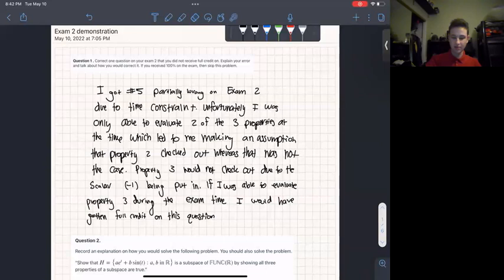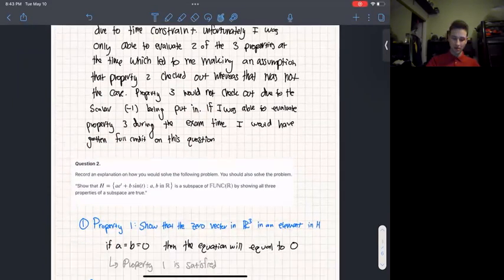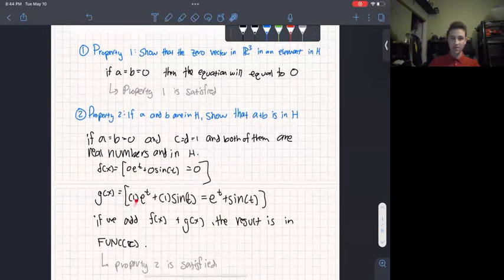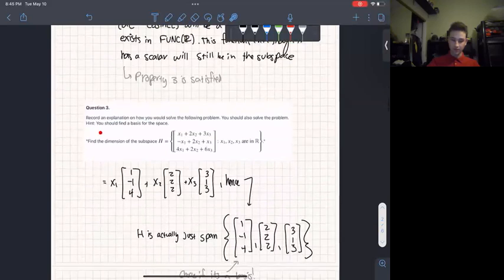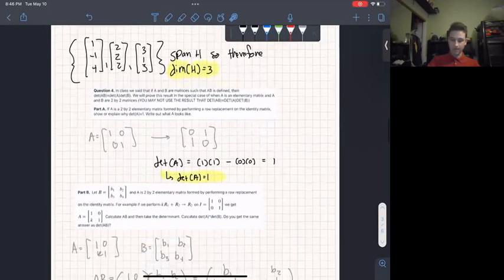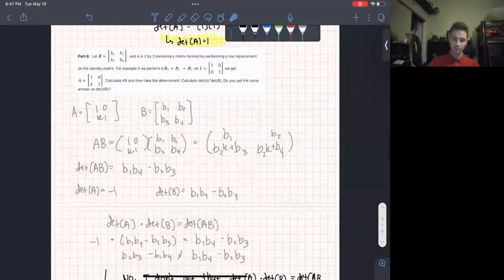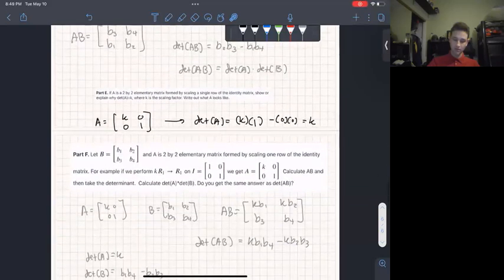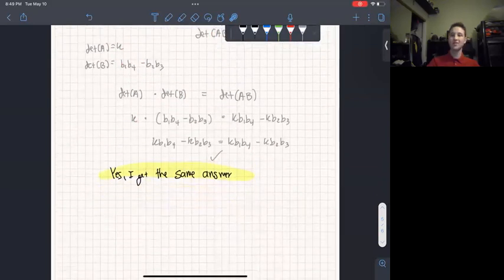Exam 2 Demonstration